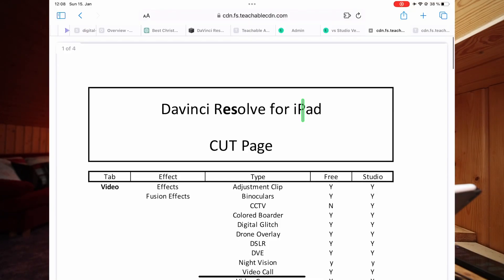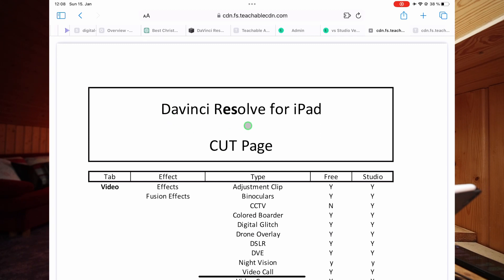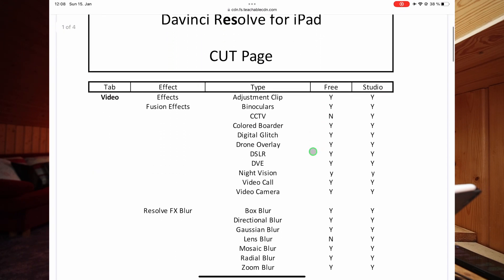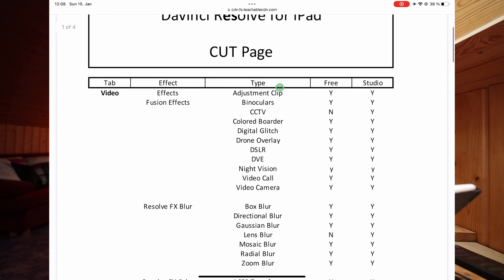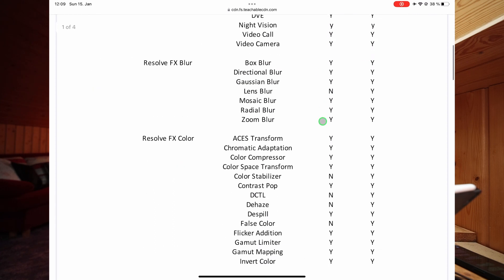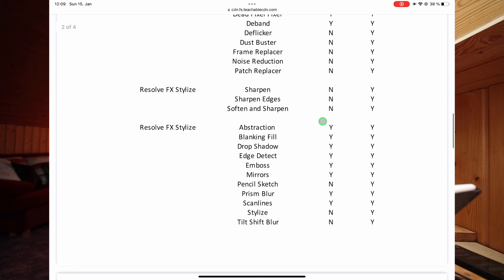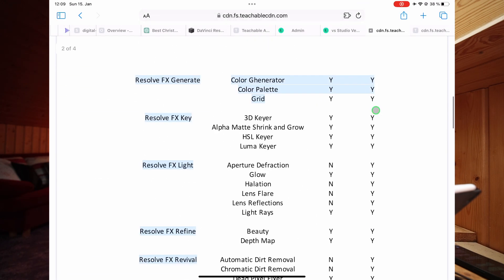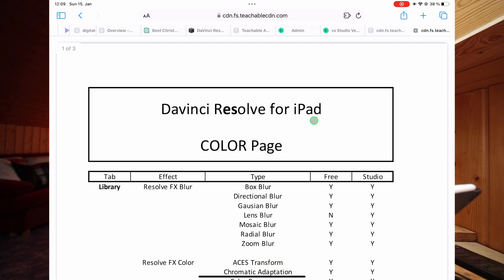DaVinci Resolve STUDIO VS FREE on iPAD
In this video we will do a comparison of the DaVinci Resolve Studio for iPad and the free DaVinci Resolve Version for iPad. A huge shout out goes to Chris Bogart, a member of our DaVinci Resolve iPad Community. He owns two iPads and runs one with the Studio Version and one with the Free Version.